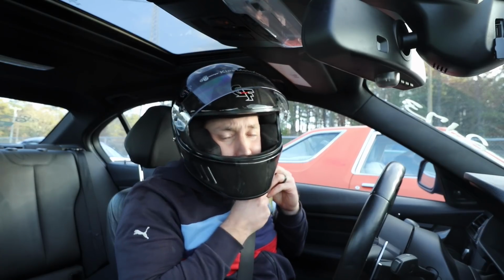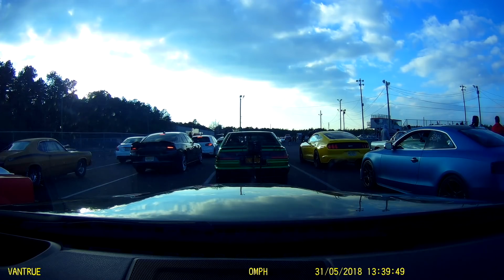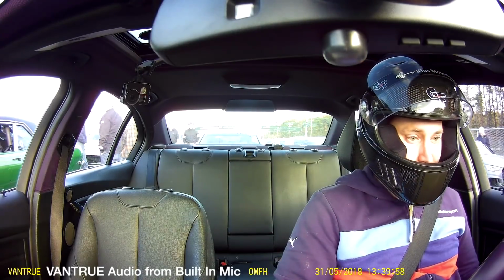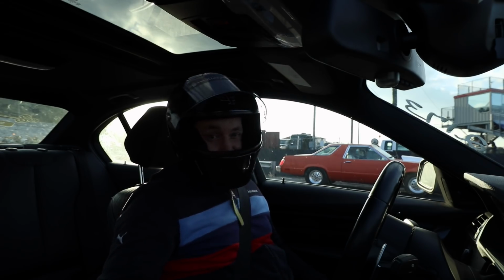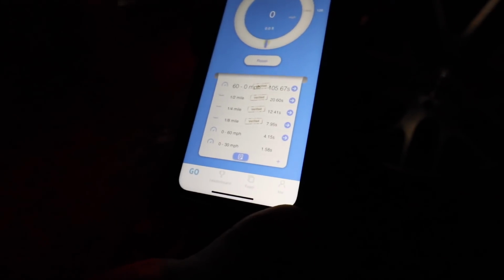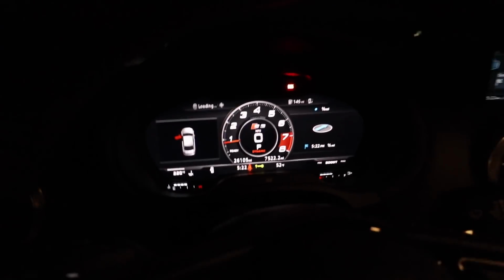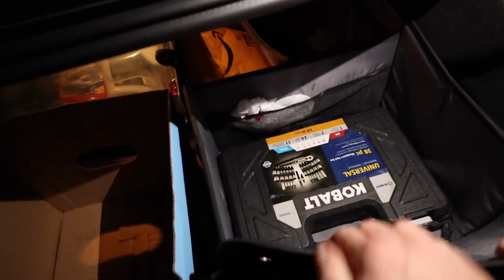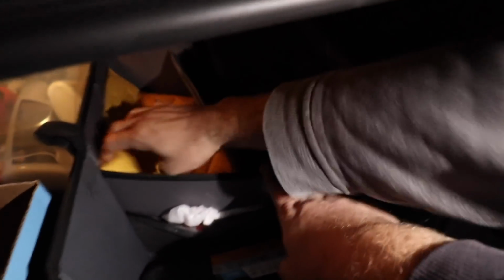Modified BMW F30 335 Pure Stage 2 Track Results! The ULTIMATE F30 BMW Mod!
Hey Everyone,

Today, we’re taking you to Atco Raceway, where we’re going to put our N55 BMW F30 335i xDrive Pure Stage 2 Turbo Upgrade to the test! Complete with a tune from Carey Jordan, we’re super excited!

Looking to build your BMW? for all your BMW Performance, Retrofits and Aesthetics!

Vantrue N2 Pro Dash Cam

If you’re interested in a professional installation by Kies Motorsports, please

ALSO, Scroll Down ⬇️ for:

     🏎 BRYAN’s BUILD
     🌎 And More!

Bryan

Bryan Kiefer
President
Kies Motorsports, LLC
Hammonton, NJ

BRYAN’s BUILD 👇🏼👇🏼